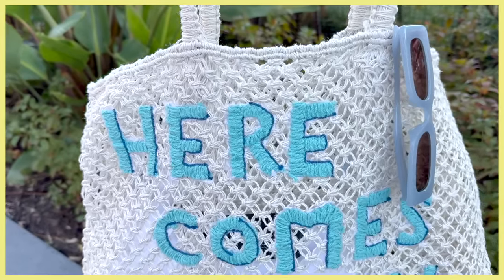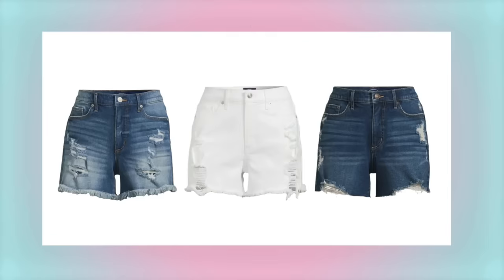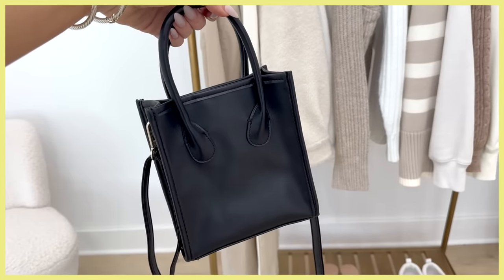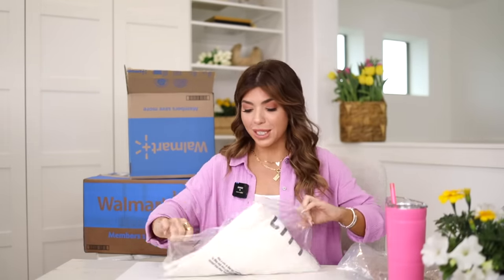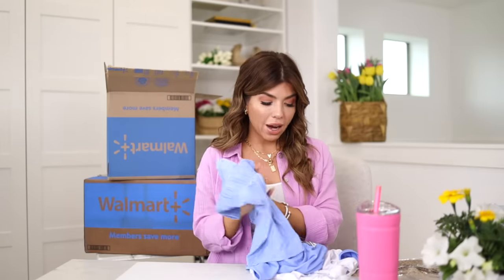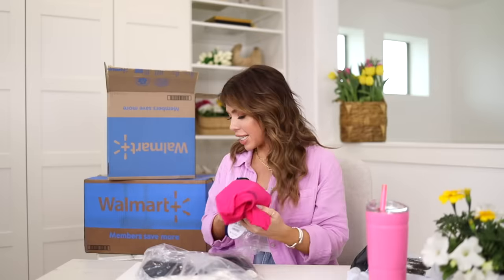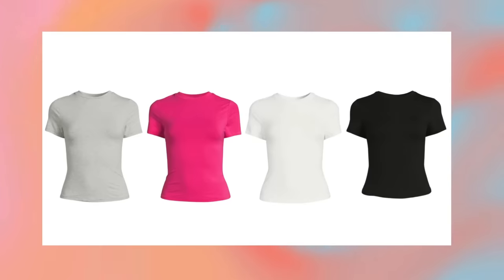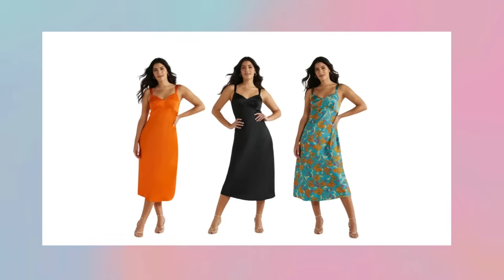WALMART NEW ARRIVALS HAUL 2024 🌸 25+ Walmart Fashion Finds!✨Walmart Try On Haul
WALMART NEW ARRIVALS HAUL 2024 🌸 25+ Walmart Fashion Finds!✨Walmart Try On Haul walmarthaul Hi friends!

White Eyelet Long Sleeve Top
(seemed big so I did the x-small, either was fine-could have bought the small)
Other Walmart White Shirts:
White Button Down With Ruffle Collar

Peachy-Tangerine One-Piece Swimsuit
(m, could have done a small)

Black Woven Pool Slide (9-thought it ran a bit wide)

Tie Front White Button-Down (m)
(tie can be un-done)

Floral Slip Dress (medium, should have gone with my typical size - small)